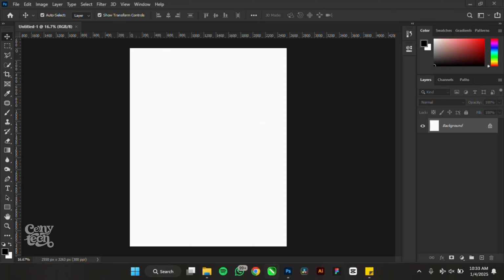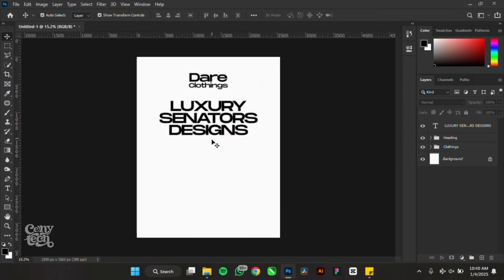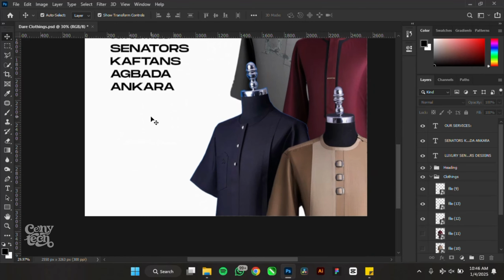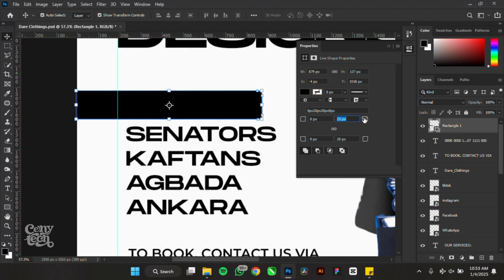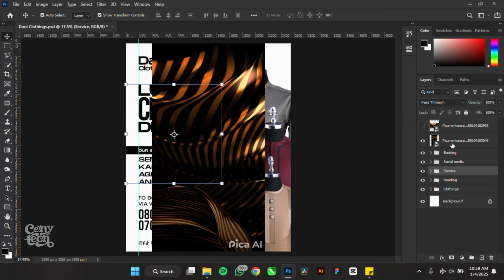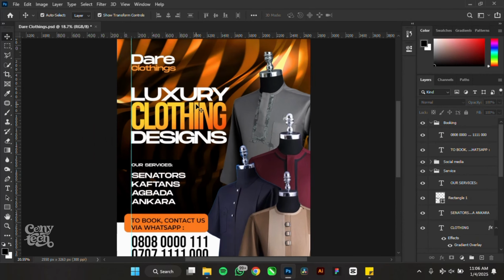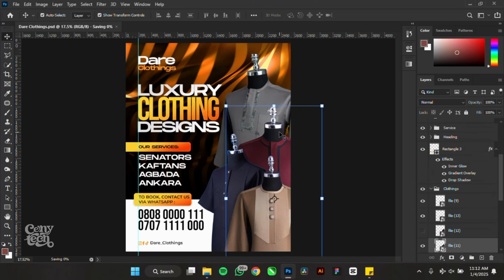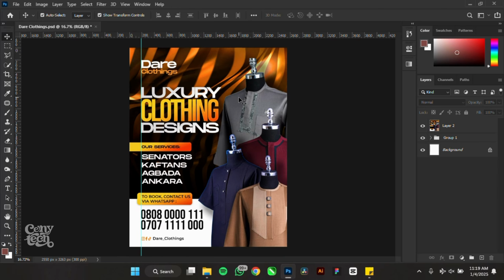Walkthrough on how to design Clothing Poster